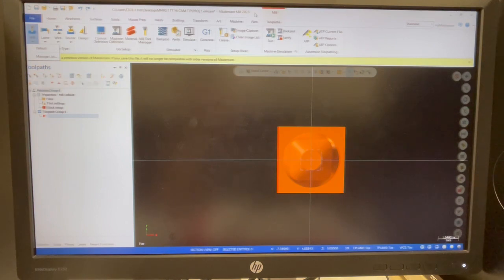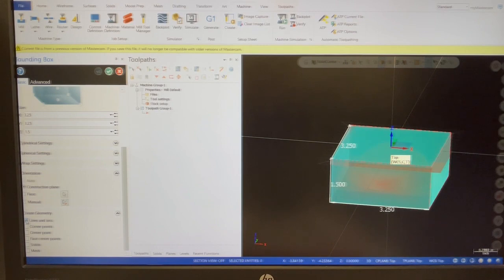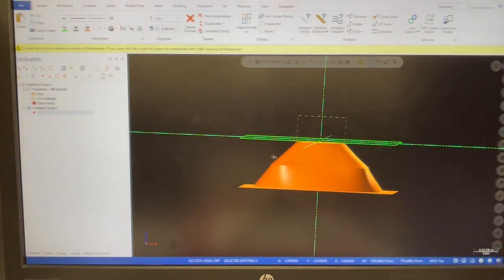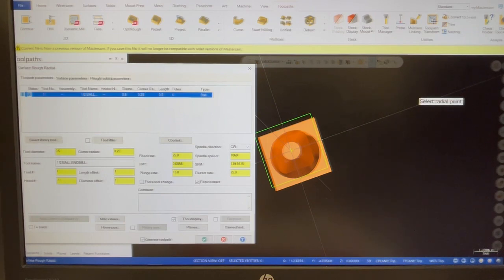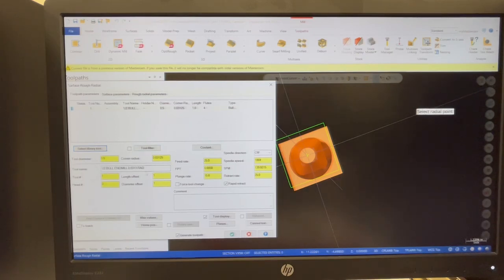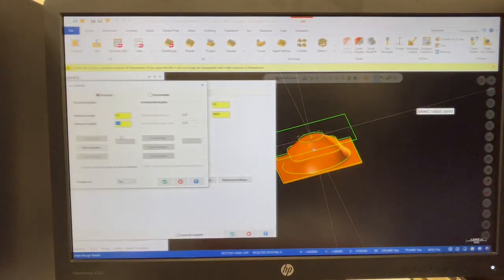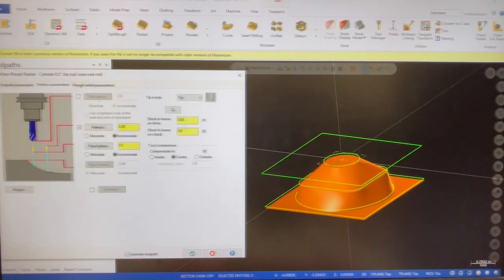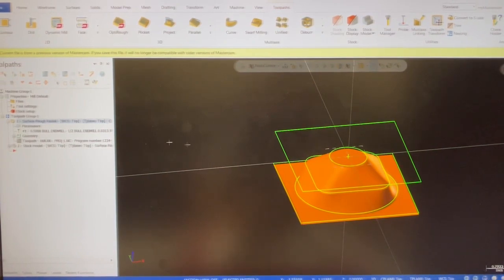177 video 1